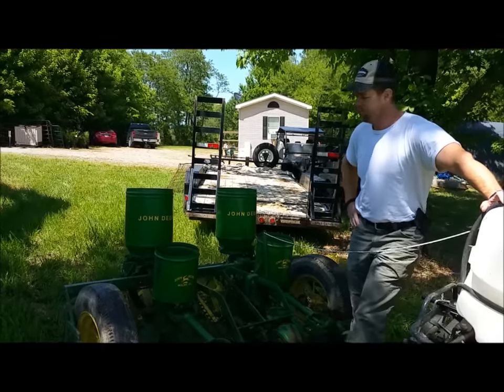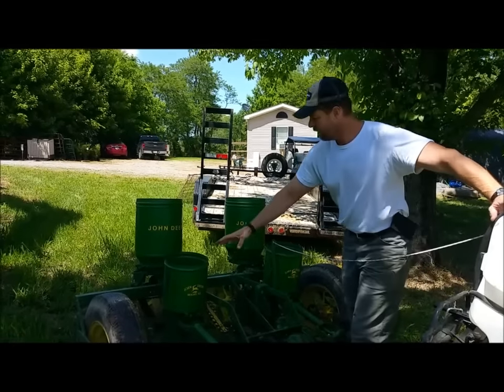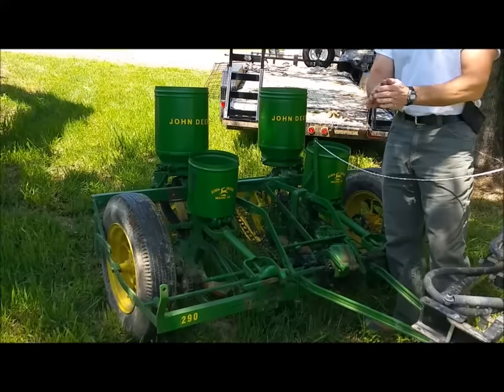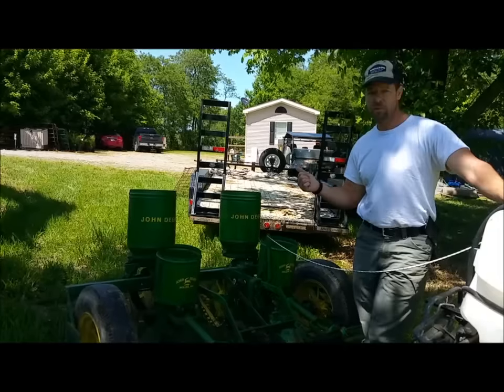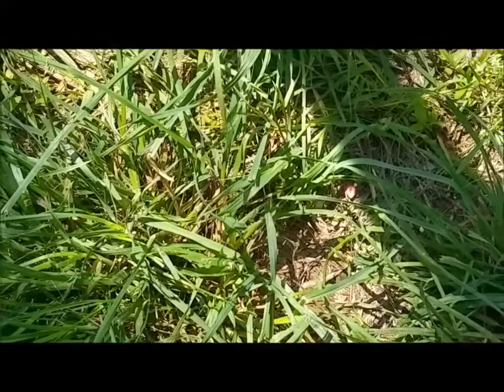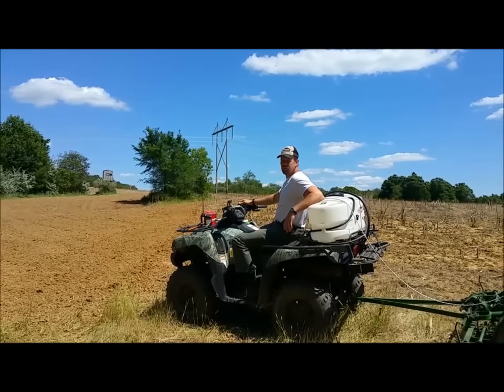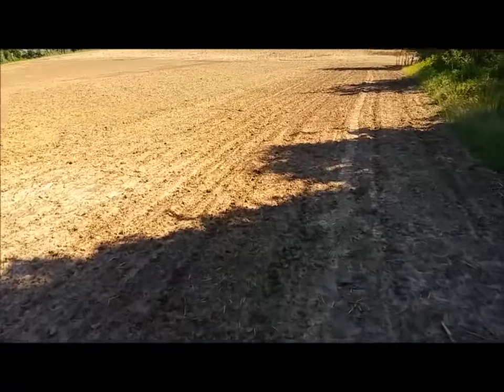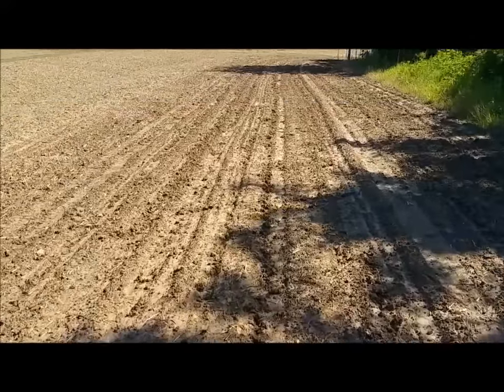Planting corn food plot with Antique John Deere 2 row planter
On this episode I will take you through using a 75 year old John Deere 290, 2 row planter as I plant a corn food plot with it. I use my ATV to pull the planter with.